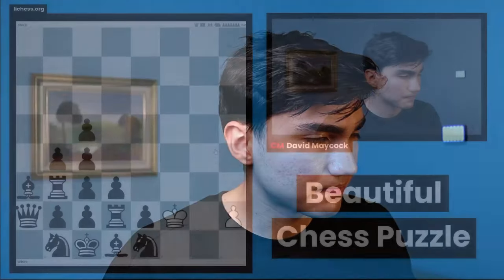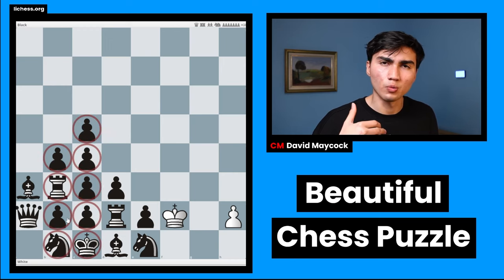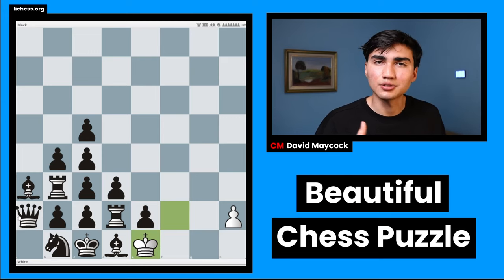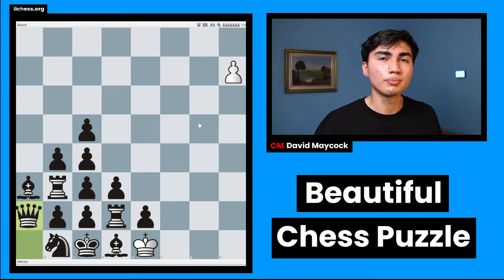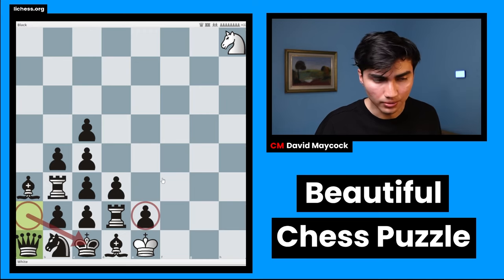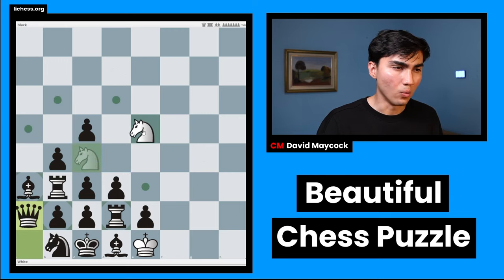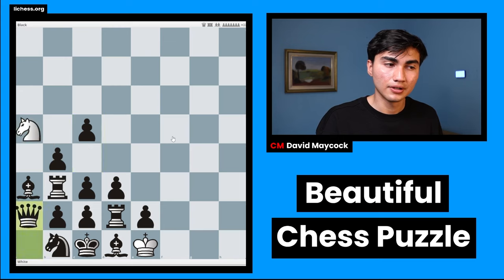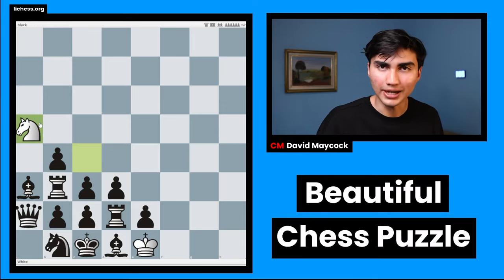Beautiful Chess Puzzle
Timecodes:
0:00 - 0:09 - Intro
0:09 - 5:06 - Puzzle
5:06 - 5:25 - Goodbye